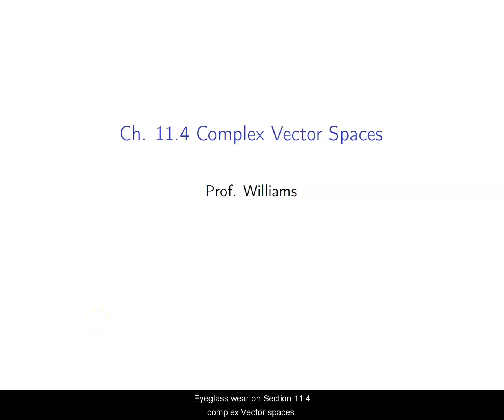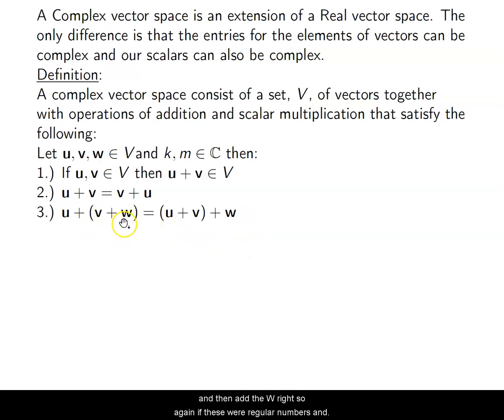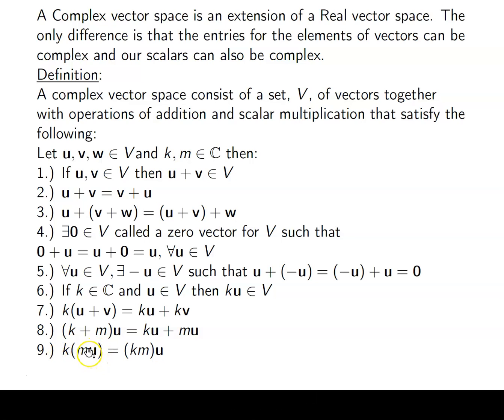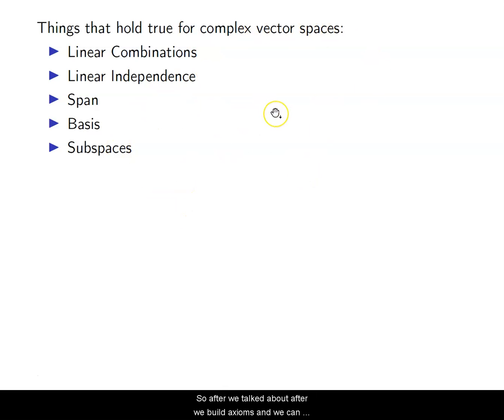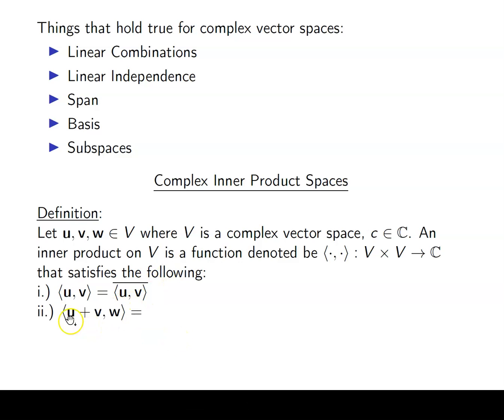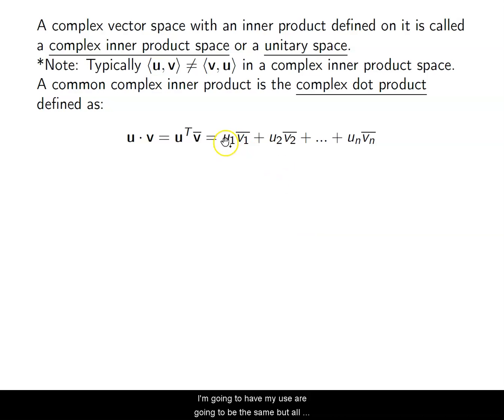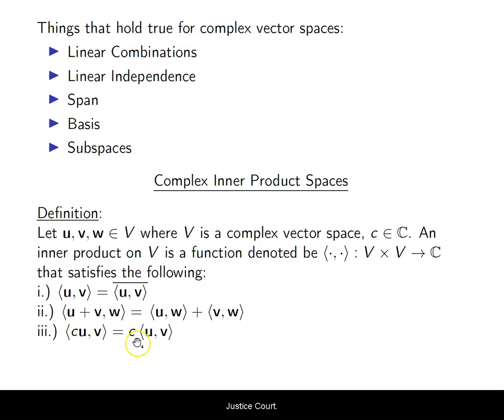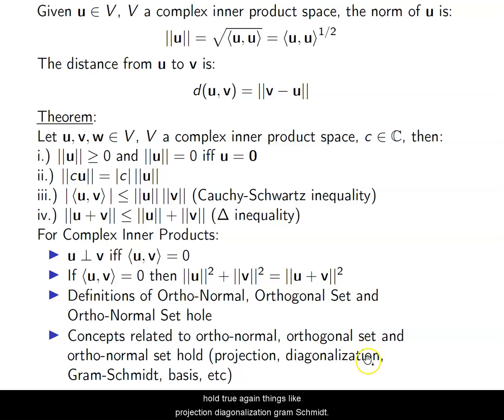Ch. 11.4 Complex Vector Spaces